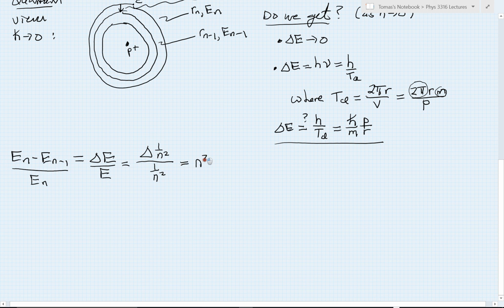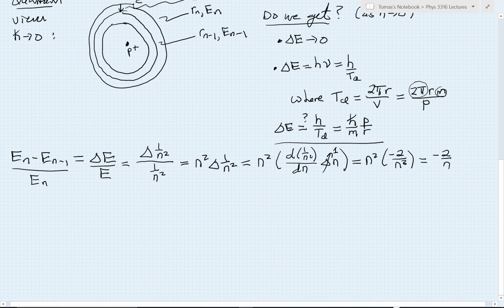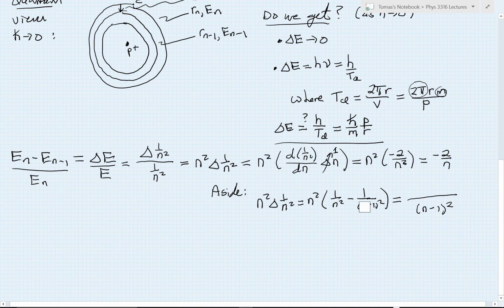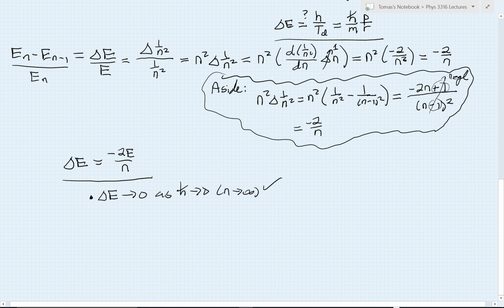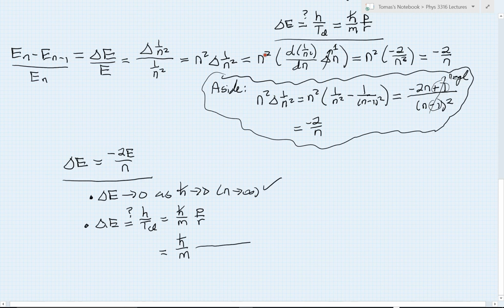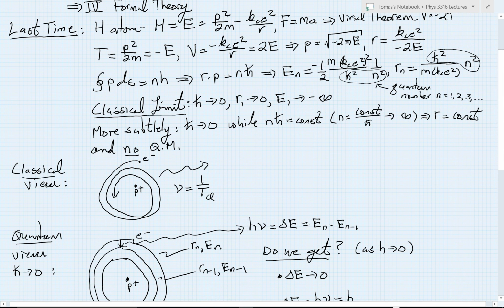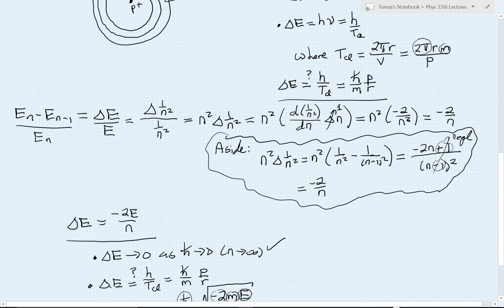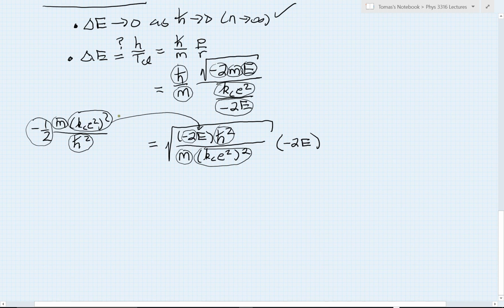L11.2 Detailed Correspondence Principle for H atom